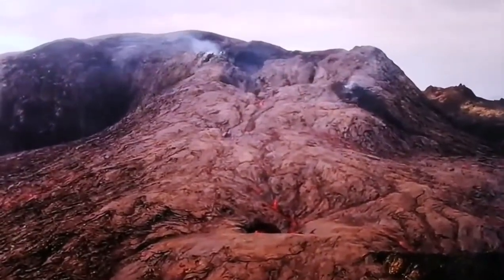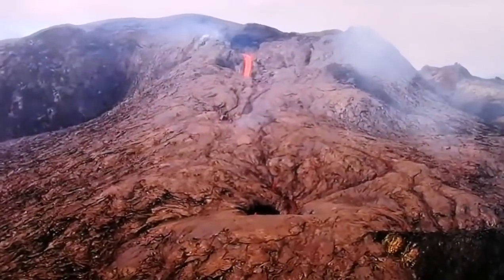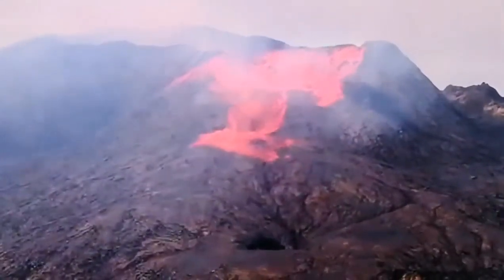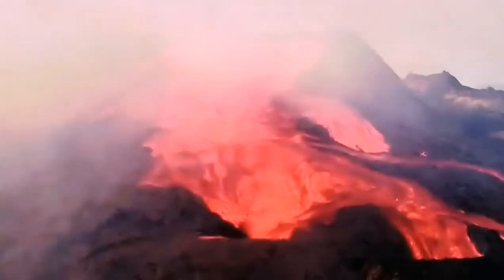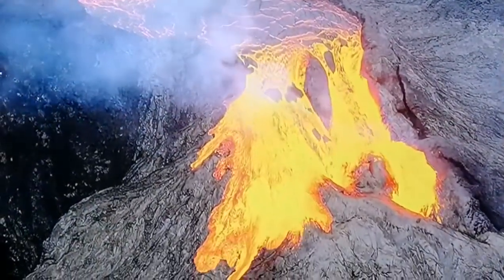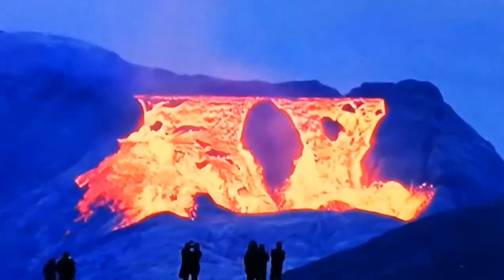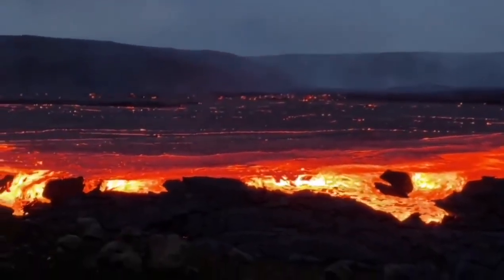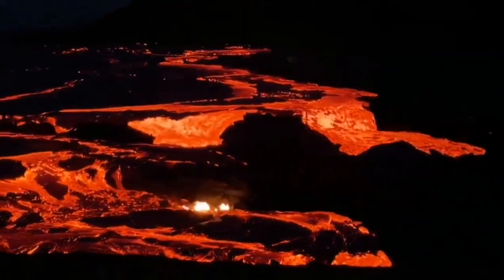Where All The Lava Goes? / Iceland Fagradalsfjall Geldingadalir Volcano